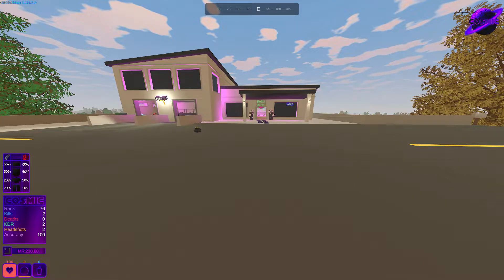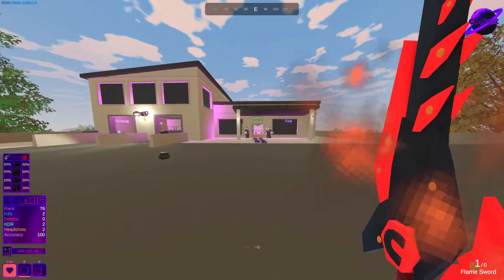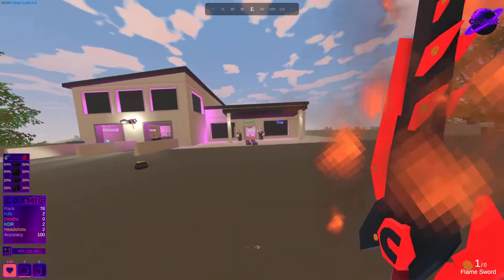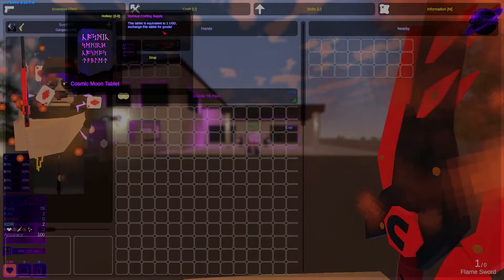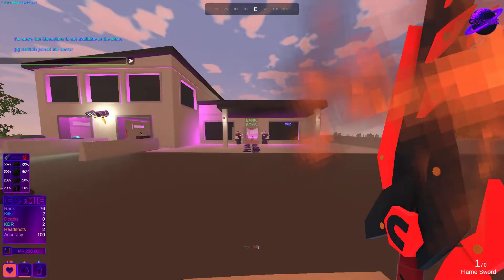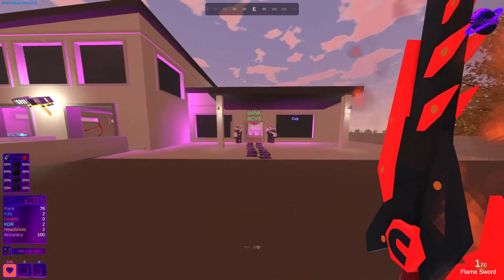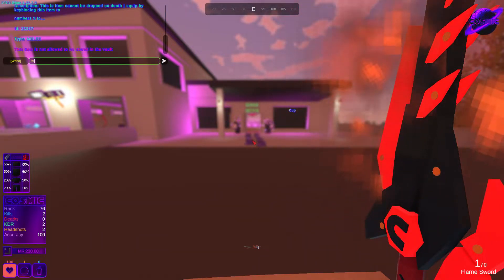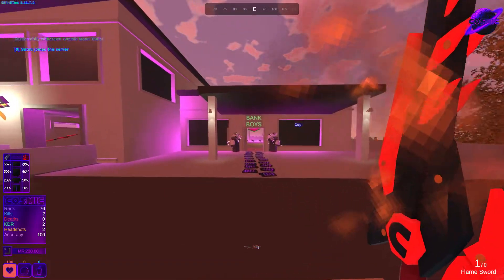Cosmic Semi RP: Undropables/Perms! p.4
Server ip: Play.Cosmic-SRP.Net
Port: 27036

Also follow me and Uno on

 SusMYT
Uno_30

Xbox:
CharlieKush 420 -
ADMIN 420 -

Thank you! love you!